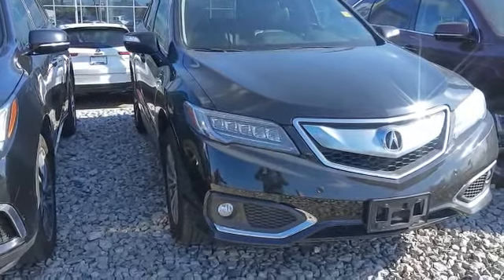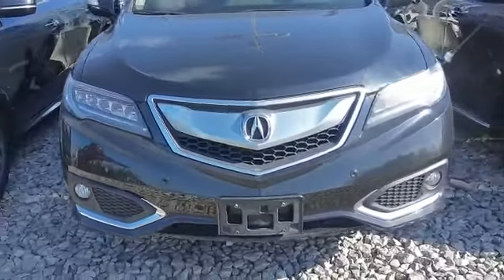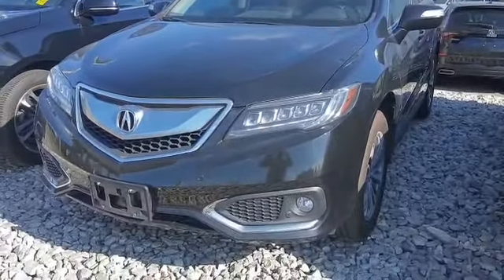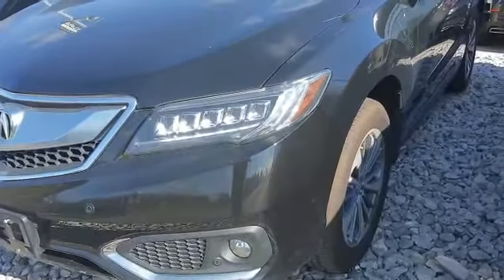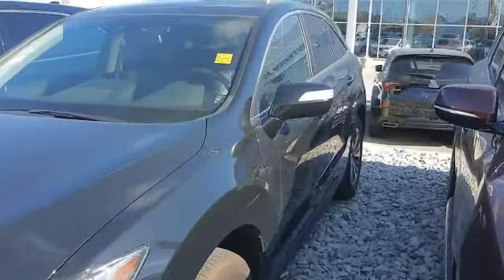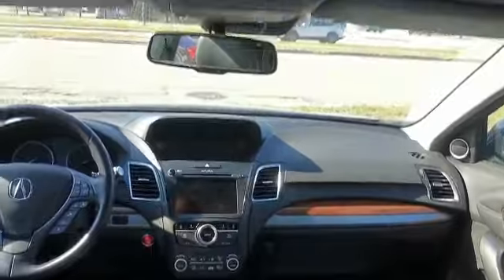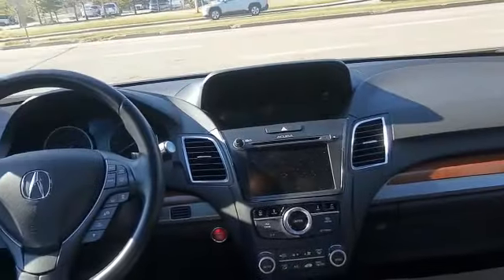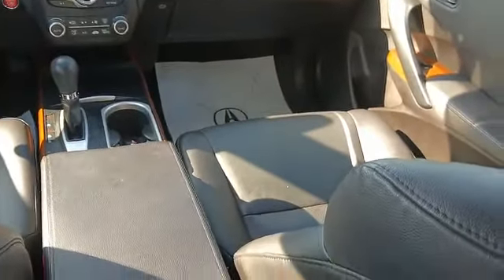2017 Acura RDX || Southview Acura